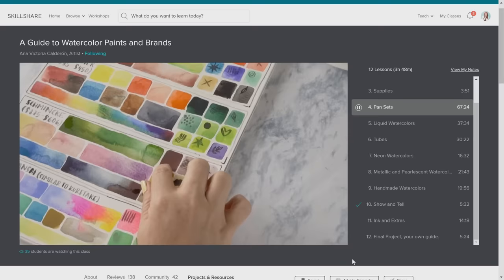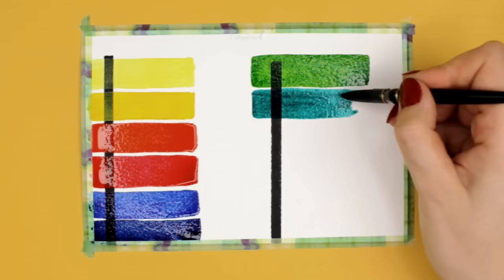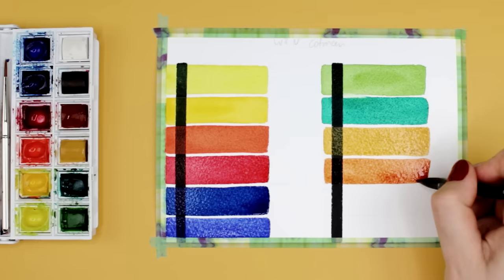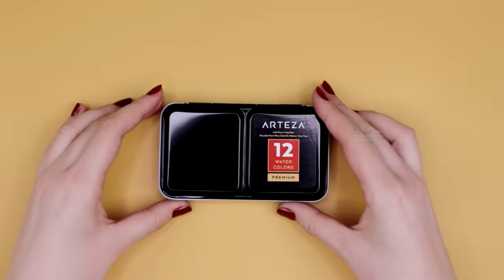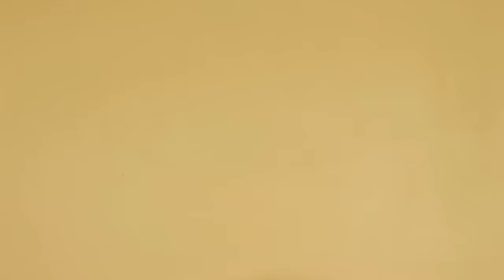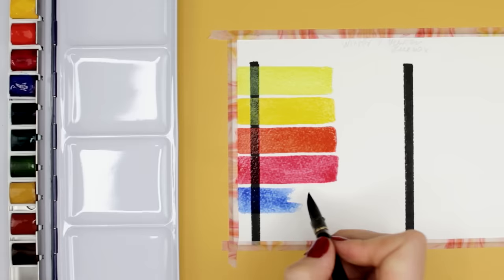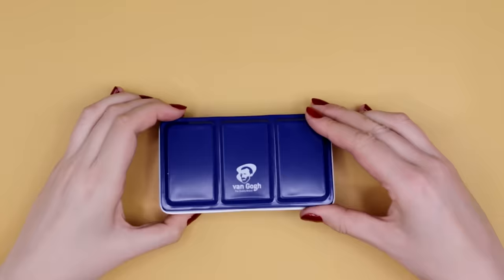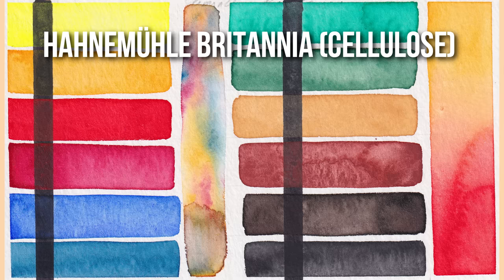Top 10 Watercolor Sets For Beginners in the Test! 2019 Edition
Hey! In this video I wanted to test out the top 10 most popular watercolors for beginners to see what is the best watercolor set for beginners. I'll cover watercolors from different price range so it fits in your budget! In this watercolor review I'll be testing, camel watercolor tubes, winsor & newton cotman pocket set and the winsor & newton bluebox, da vinci sets, sennelier la petite aquarell, daniel smith, arteza, prima marketing & schmincke akamedie watercolors.

►► Your watercolor paintings don't turn out as you hoped? Don't worry, download your free guide that'll set you up for success

○ Make a Living as an Artist: Strategies for Crafting Your Creative Business
○ Pricing for Creatives: Talking real numbers for Illustrators & Surface Pattern Designers

► Full list of all the supplies I used:

Watercolors
○ Camel artists watercolor
○ Sennelier la petite Aquarelle
○ Prima Marketing Classics
○ Winsor & newton Blue Box
○ Daniel Smith Essentials
○ Van Gogh half pan set
○ Schmincke Akademie

~mako

♫ MUSIC ♪